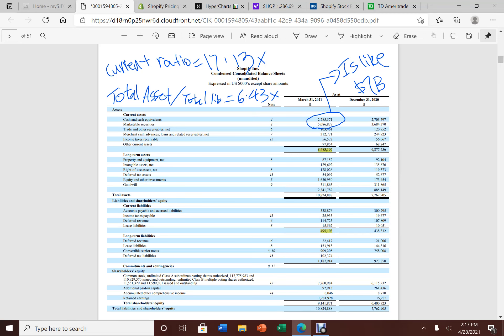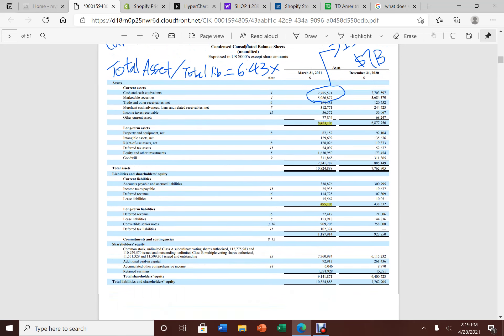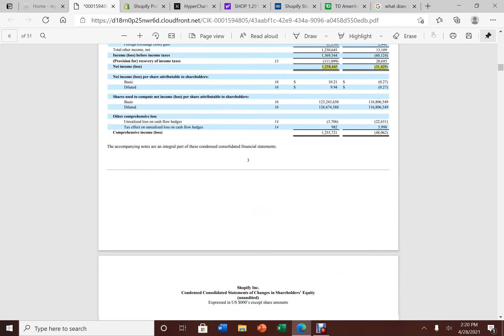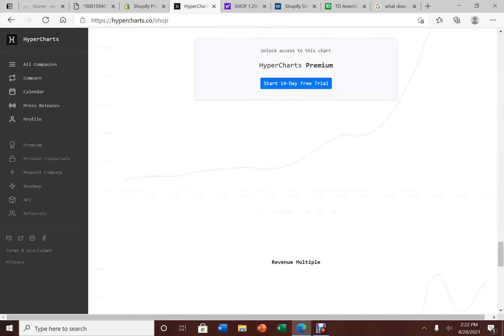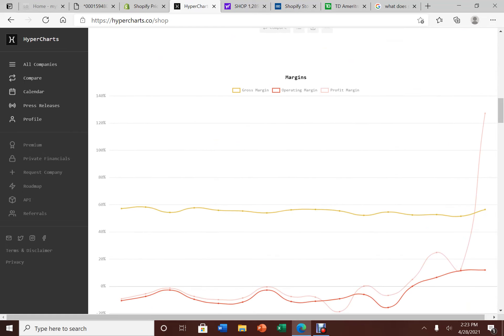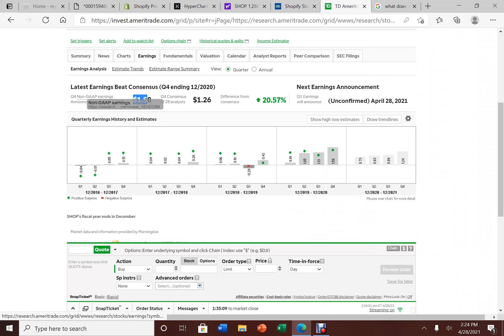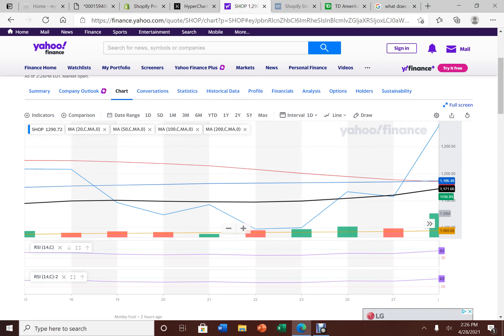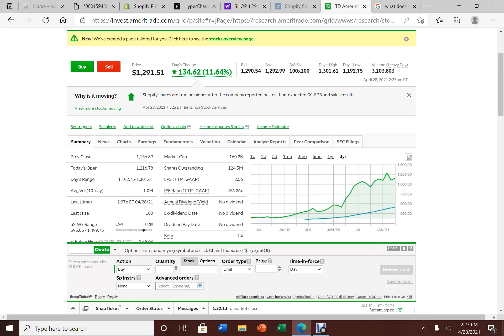Shopify q1 2021 earnings.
Shopify reported a smashing earning. What are your thoughts on Shopify?